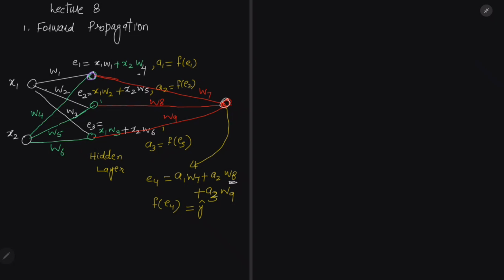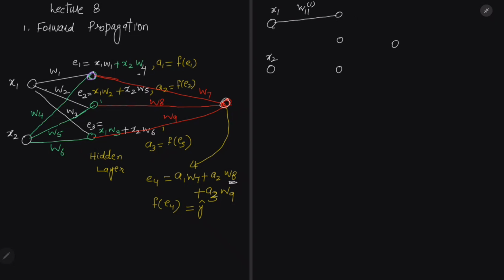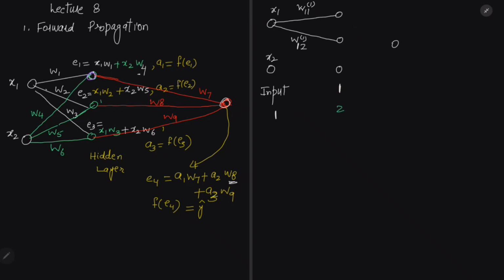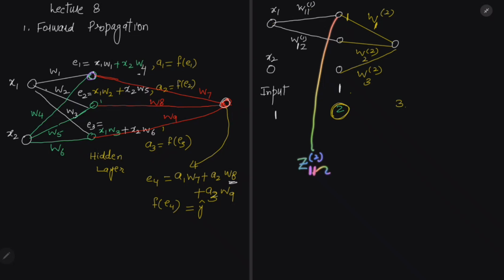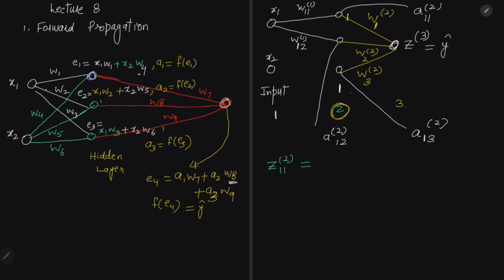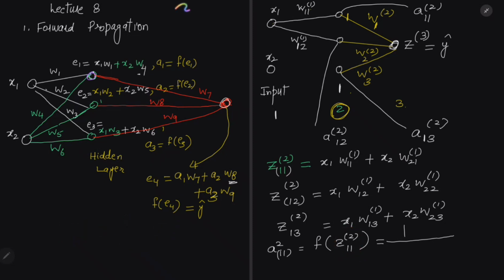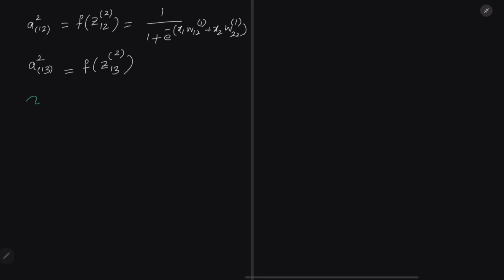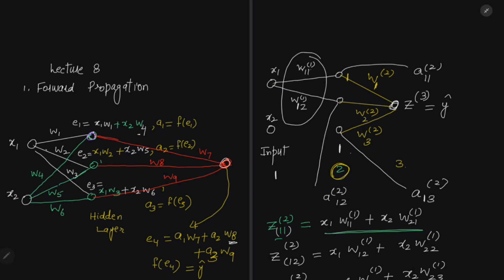Forward Propagation| Lecture 8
In this video, I talk about forward propagation and matrix notation in artificial neural networks. 🤖🧠